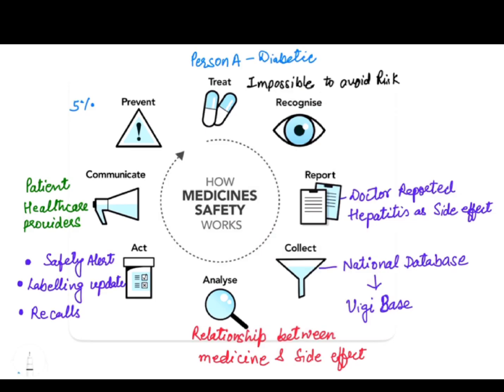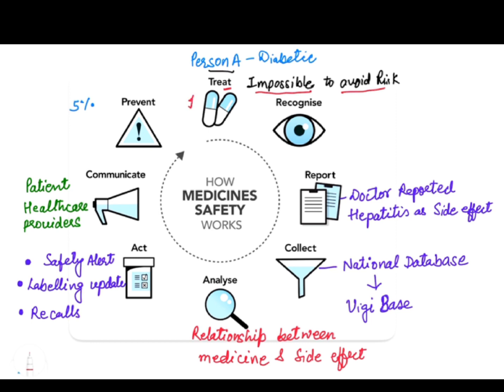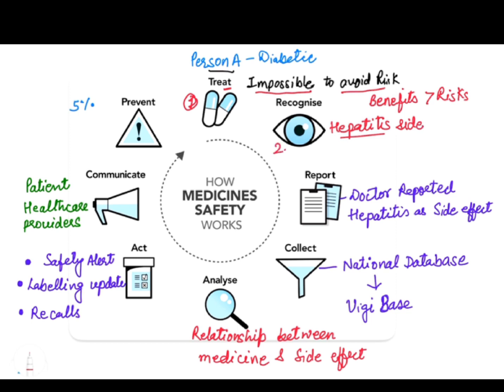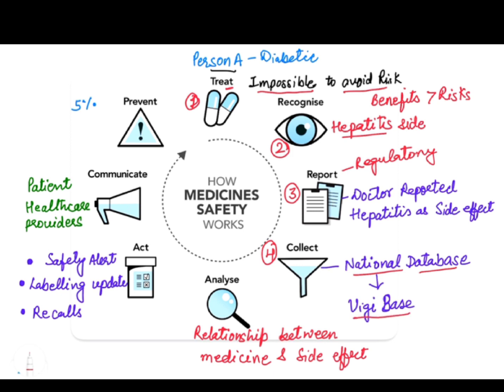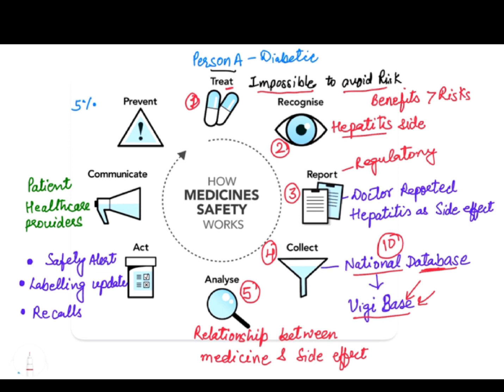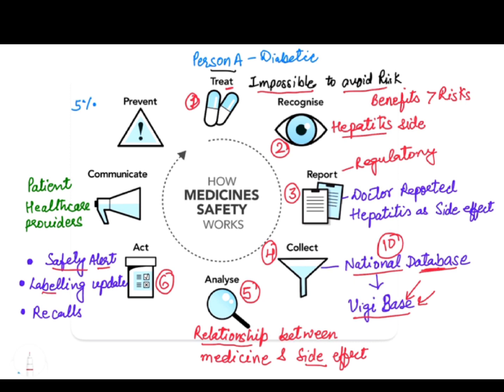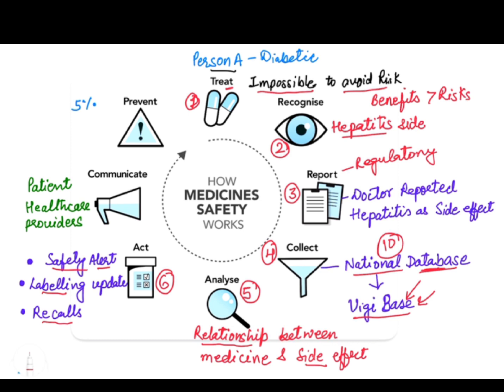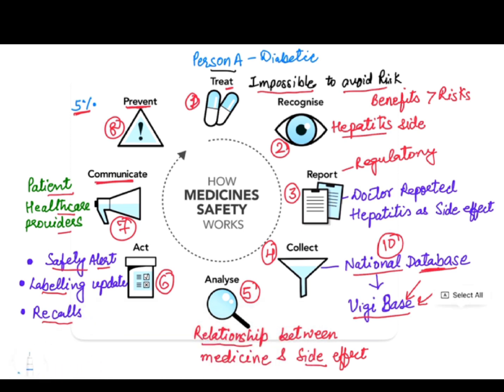Pharmacovigilance Drug life cycle : How Side Effects are Prevented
In this video am going to explain you that how side effects can be prevented so watch this video till the end 😄🔚

Founder & Director of RISE & SHINE -  Sarabjit Sidhu

Editor of RISE & SHINE - Rithik Soni
Enquiry for paid Editing service - 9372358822

Books 📚 available link given below 👇 🔗